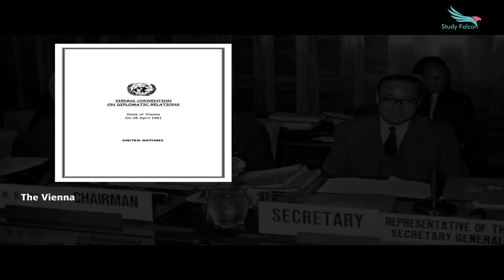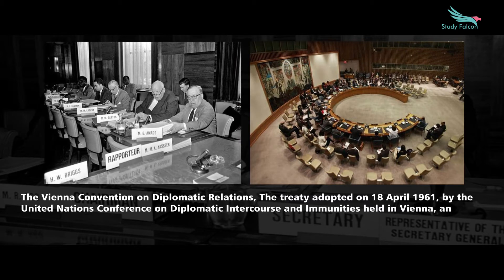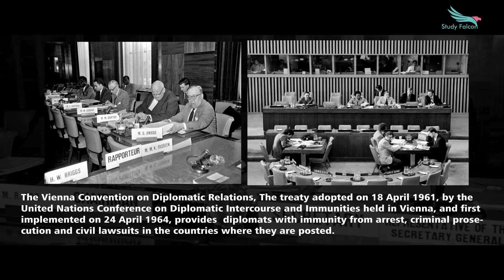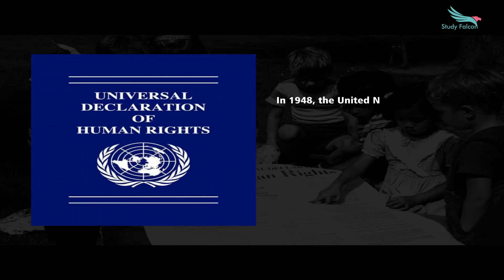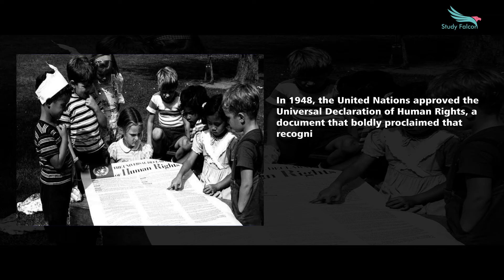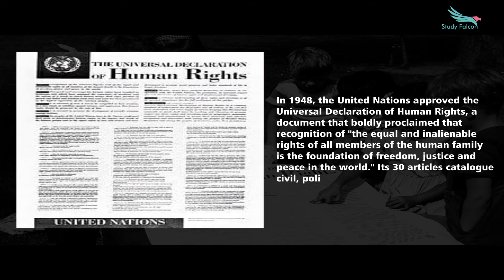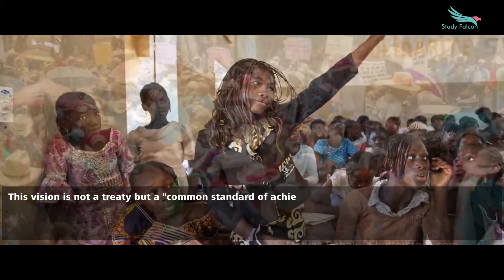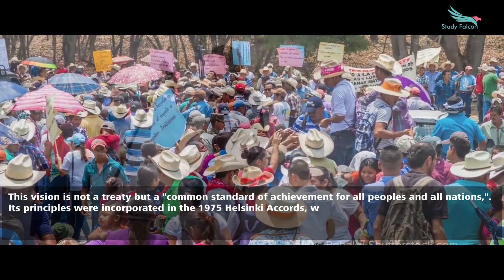Important Treaties signed after the Second World War - The Study Falcon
As discussed in our previous video, "Consequences of the Second World War '', World War Two created an entirely new world claiming over 60 million lives across the globe. The old empires of France and Britain were ruined. Almost all the old colonies of the British Empire had gained their independence. Germany was divided and remained so until 1990 and A new United Nations was declared. In this video, we will learn about the Important Treaties signed after the Second World War.